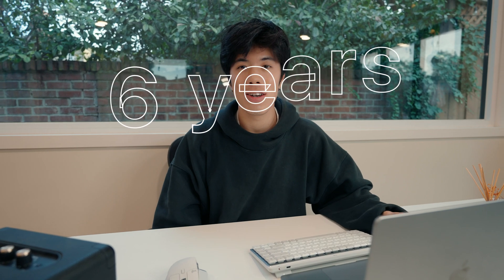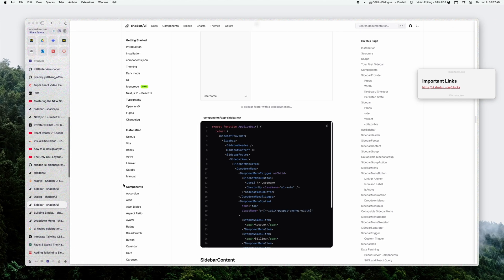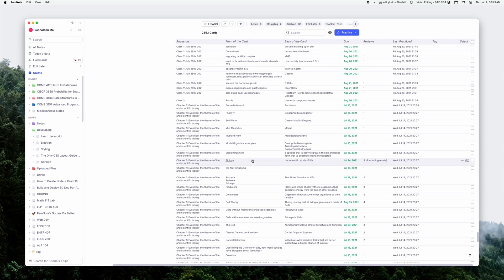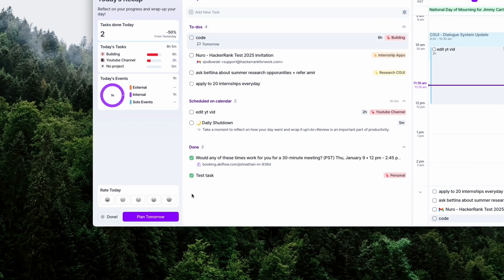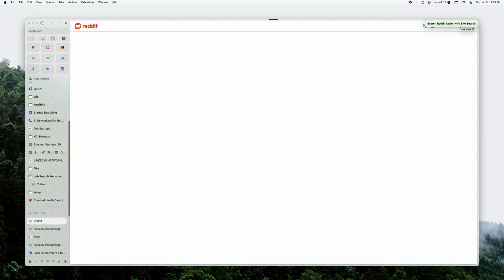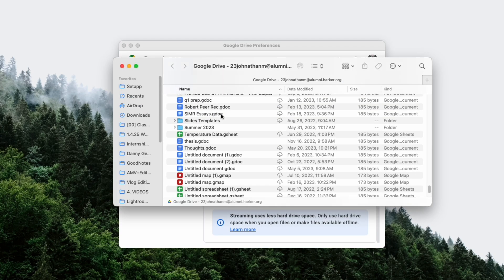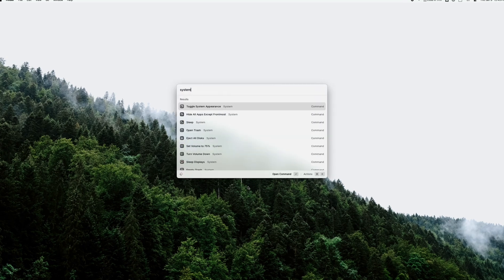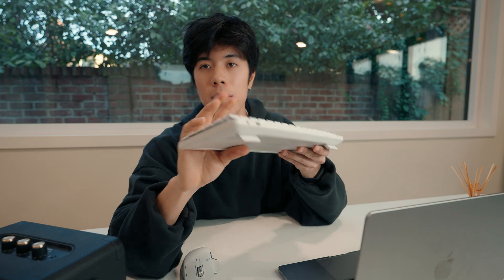What’s on my MacBook Pro as a College Student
After 6 years of being a productivity-obsessed Mac user + student, these are my favorite apps to boost productivity on your MacBook.

📓 Chapters:
0:00 Intro
0:15 Arc
1:36 Superhuman
1:56 Remnote
2:30 Akiflow
3:55 Raycast
4:30 Session
5:40 Notion
6:04 Google Drive File Stream
6:44 Paste
7:00 Rectangle
7:20 Settings
8:22 Accessories

gear: sony zv-e1, edited with premiere pro and after effects